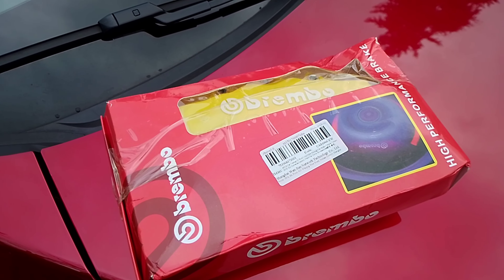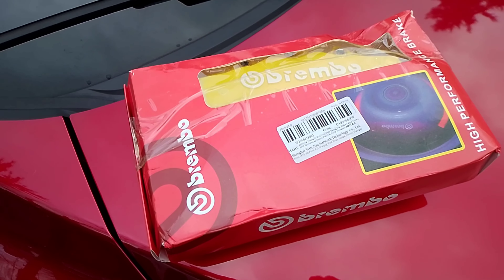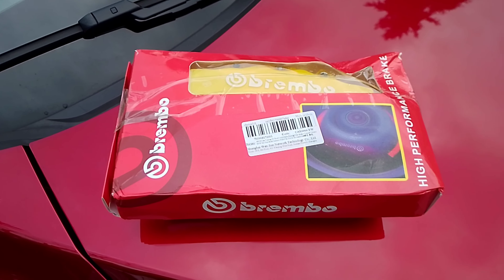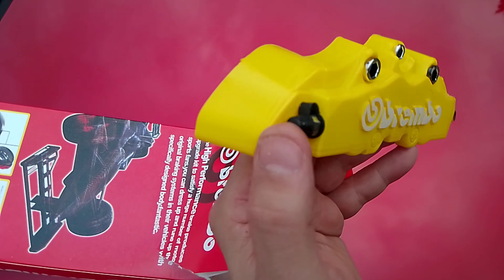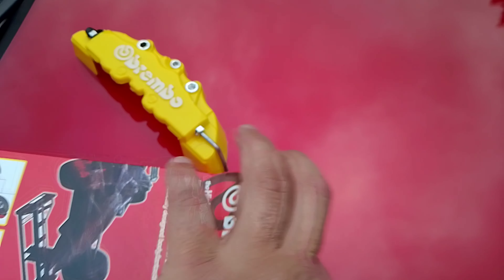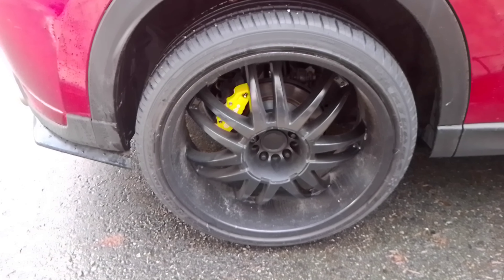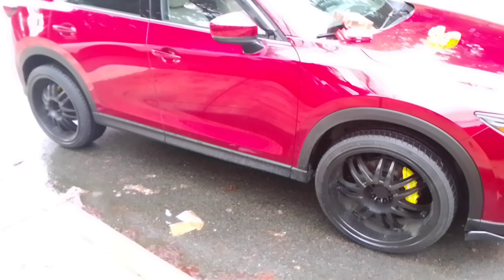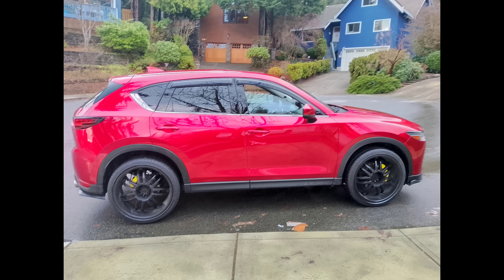CAR BRAKE COVER CALIPER FAKE $5 AND LOOKS GOOD 👍👍